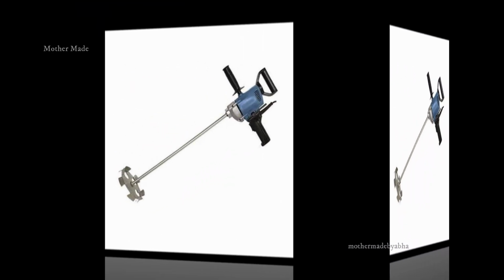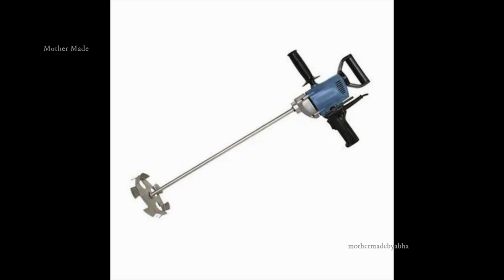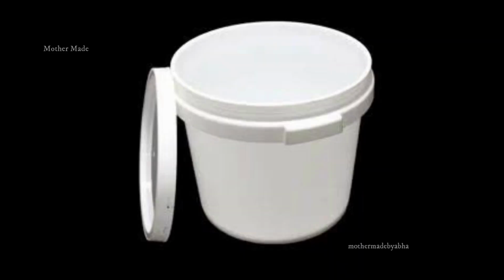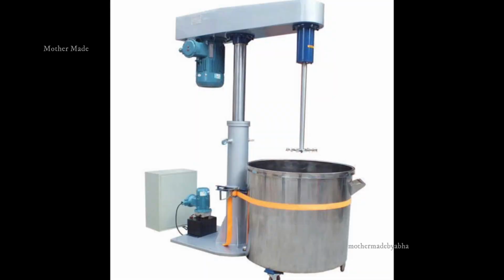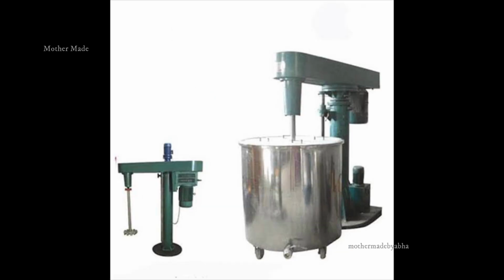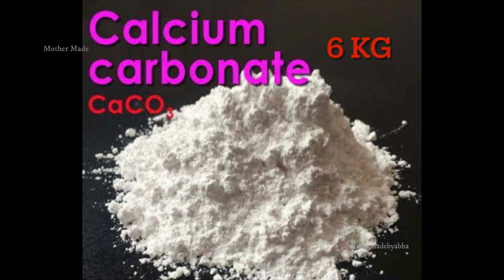How to make Emulsion Paint/low cost#distemperpaint#Emulsion#whitepaint#profitablebusiness#mothermade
All videos are fully practically shown with the quantities of raw materials.

Learn how to make professional-quality emulsion paint at home with this easy, cost-effective DIY recipe! Perfect for your home decor projects. Love ❤️

EmulsionPaint, DIYPaint, HomeImprovement, DIYFormulation, PaintMaking, WallPaintDIY, HomeDecorDIY, EcoFriendlyPaint, and WaterBasedPaint.